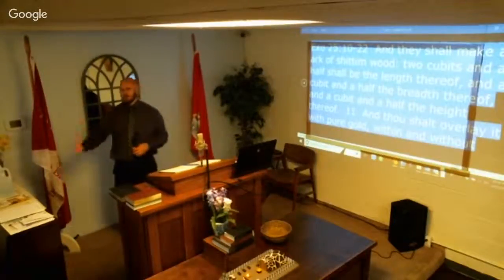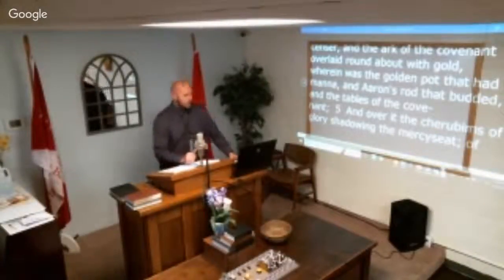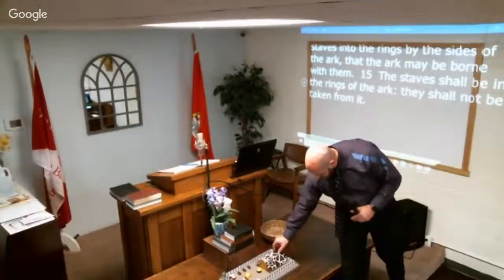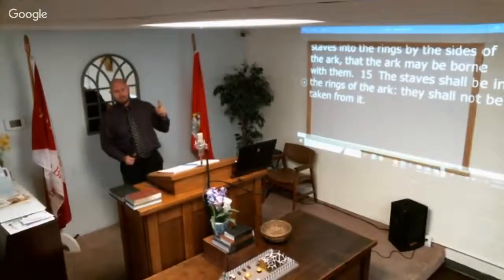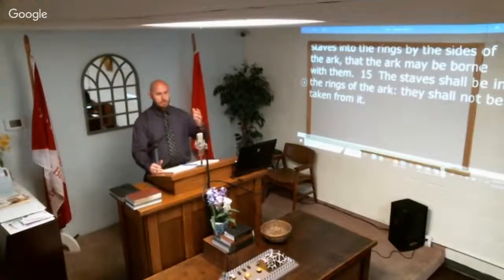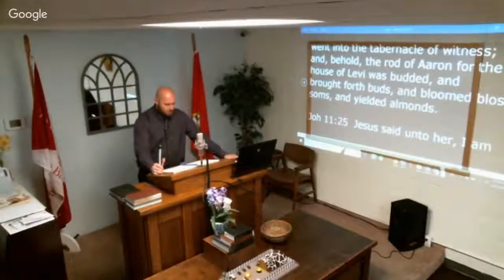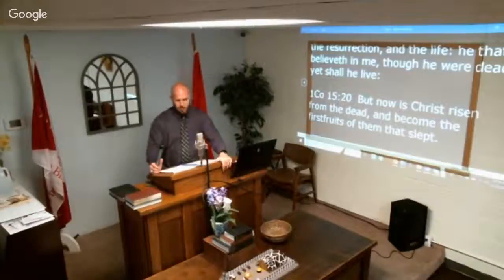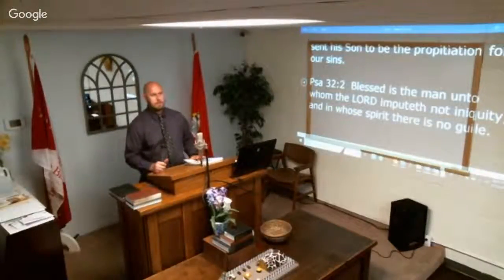ABC's of Christian Maturity - The Tabernacle - 12